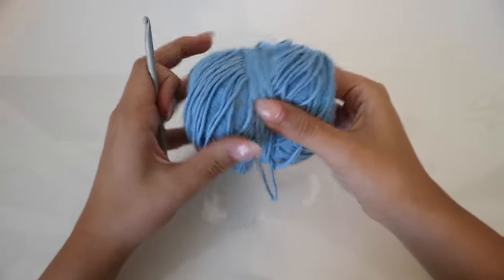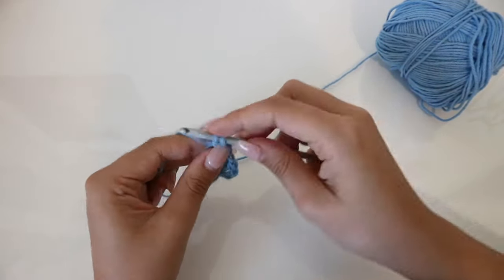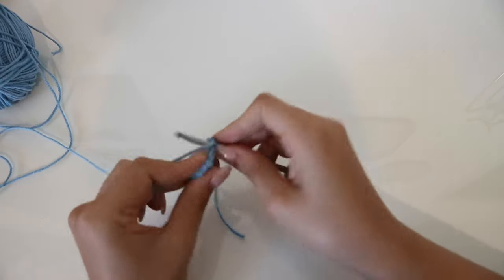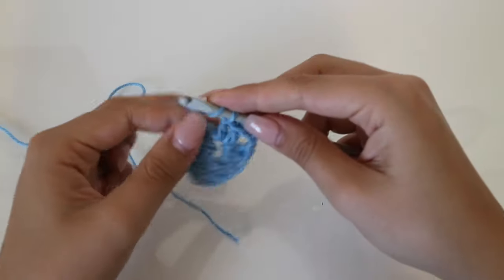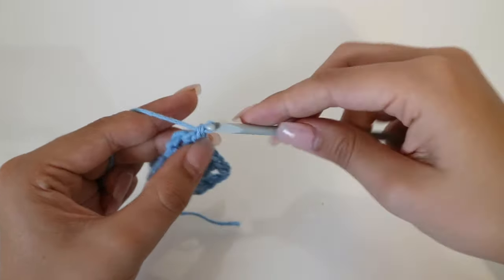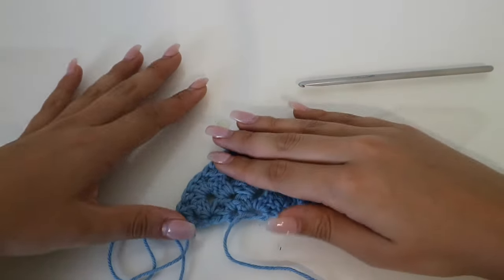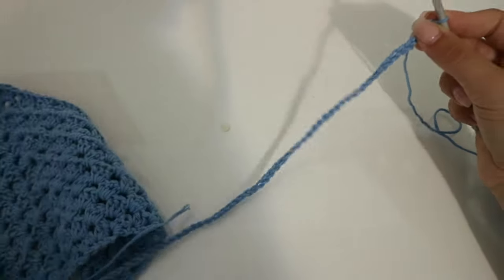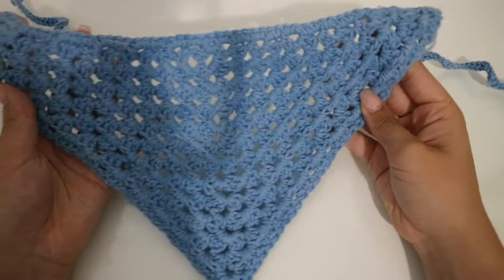crochet bandana tutorial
A long awaited crochet tutorial Is finally here!!

FAQ
~how old are you? 17 when this is posted (my birthday is nov 11)